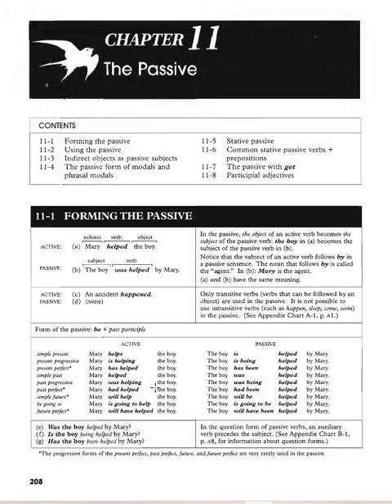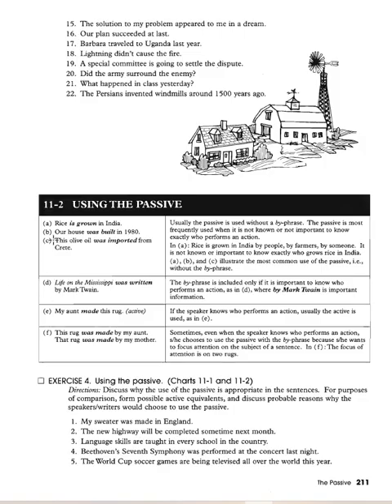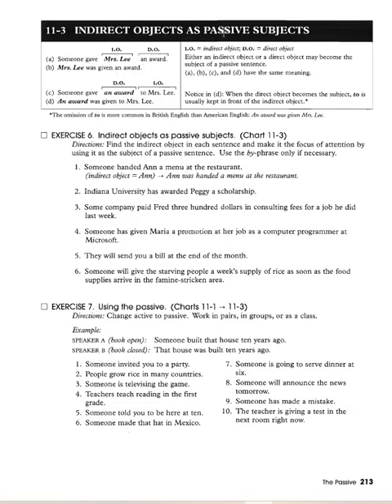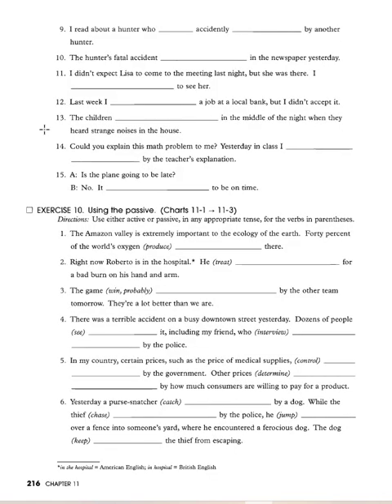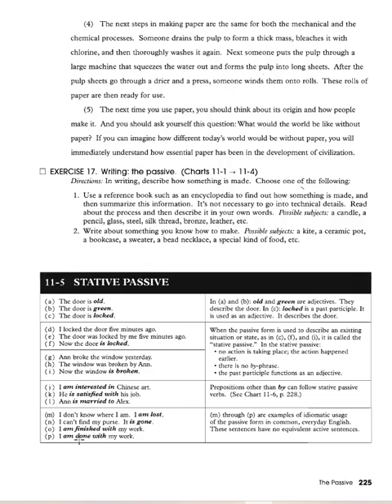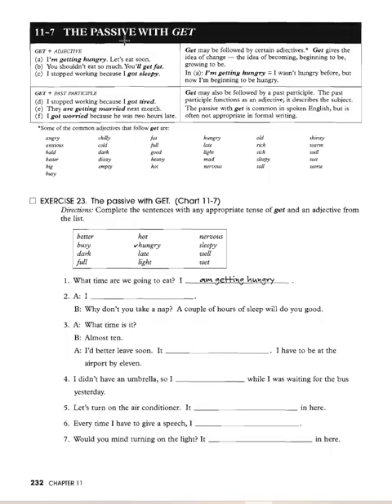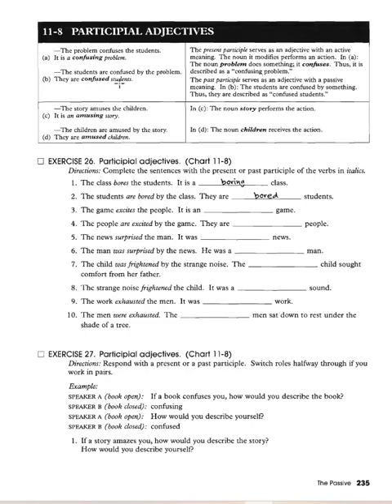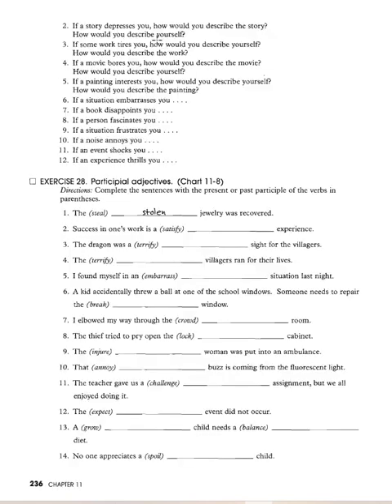Chapter 11: The Passive Voice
This video goes over Passive Voice.